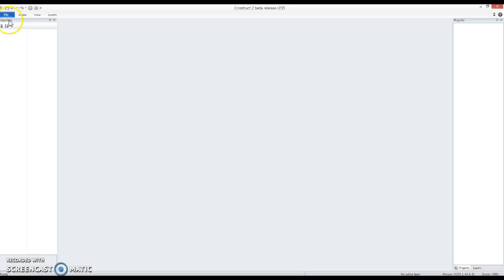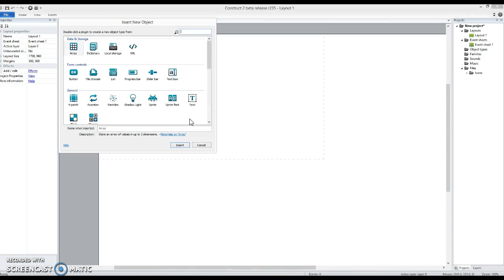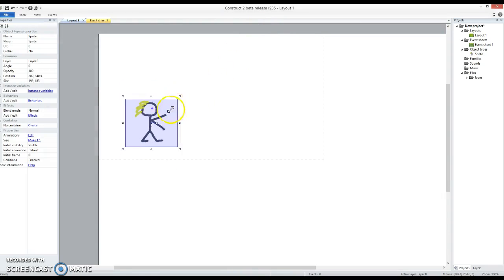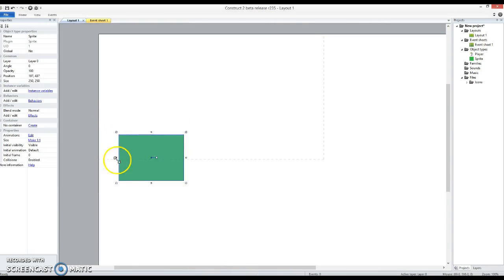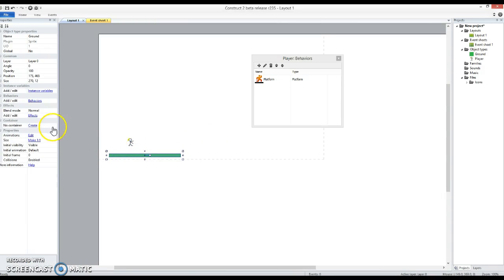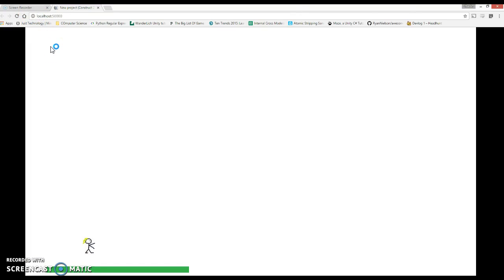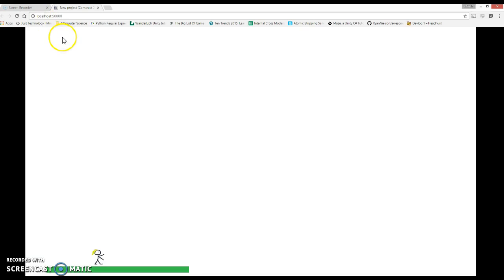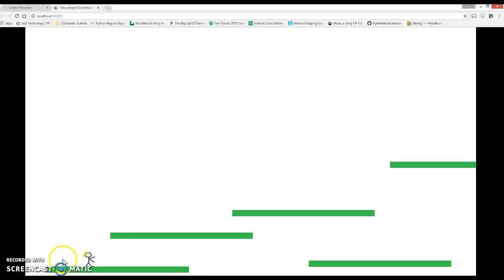Simple platformer in Construct 2 - video 1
Covers:
-Sprites
-Collision Polygon
-Platform, Solid and JumpThru behaviours
-Cloning objects (hold Ctrl then click and drag)